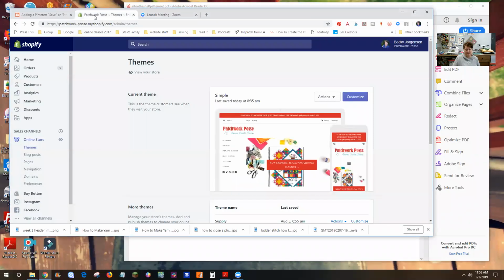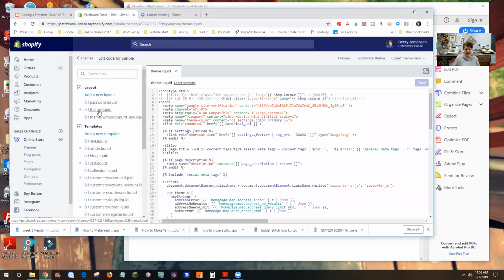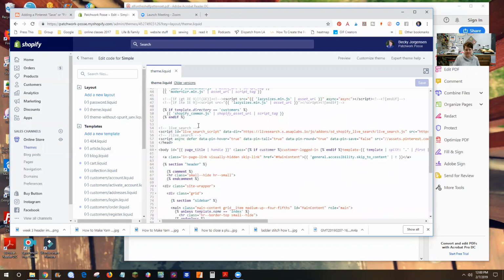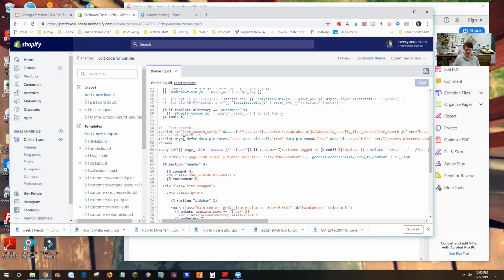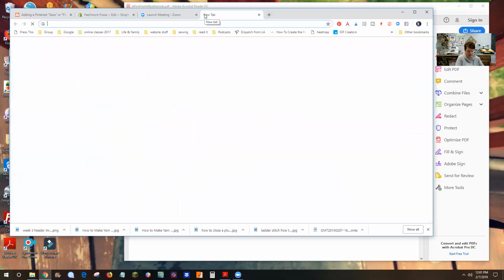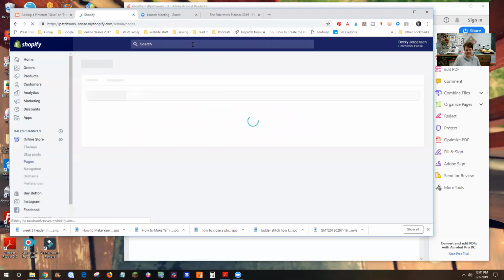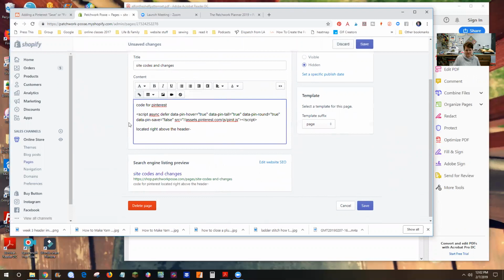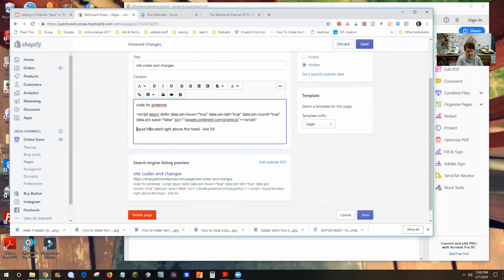How to add Pinterest button to images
Learn how quickly you can add a Pinterest button that will show up when your visitors hover over your images.
The pin button will work on your Shopify store- categories, product page as well as the blog images.

This will help your readers and customers share your products in Pinterest on their own boards and help spread the word about your shop.

You'll be adding the script to a file in your theme.
This video will walk you through the process.